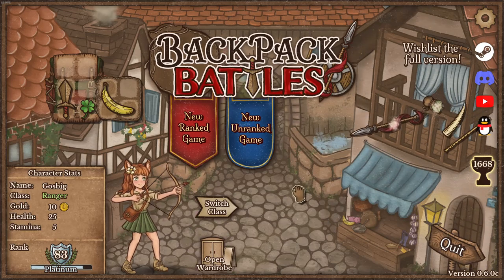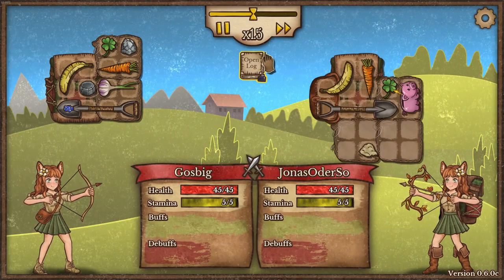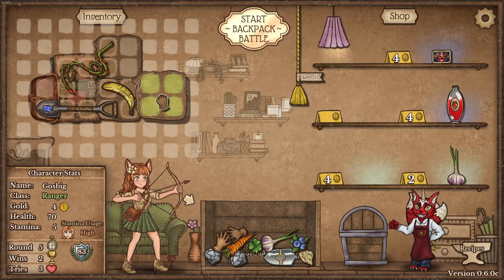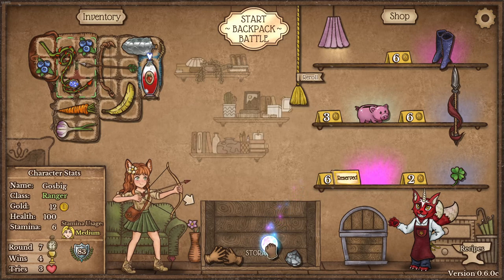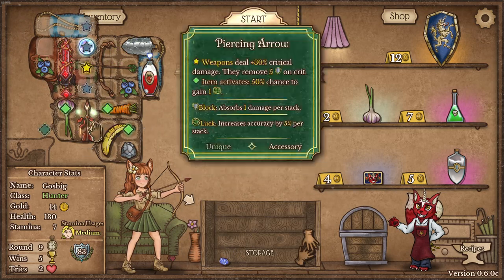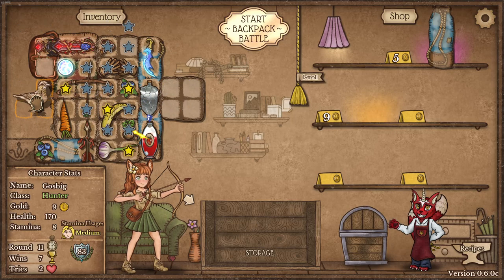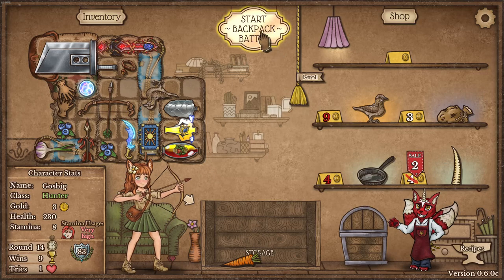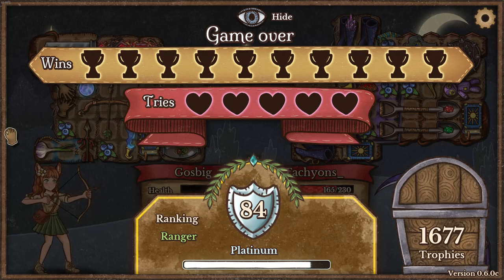[Backpack Battles] Back to Basics (Brooms and Shovels)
Can I claw my way back into Diamond League with some careful play?